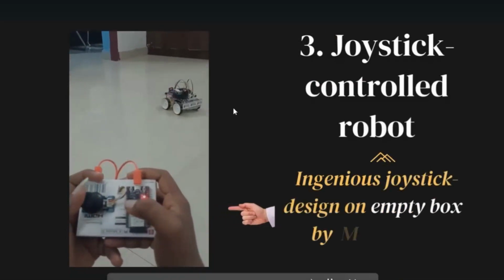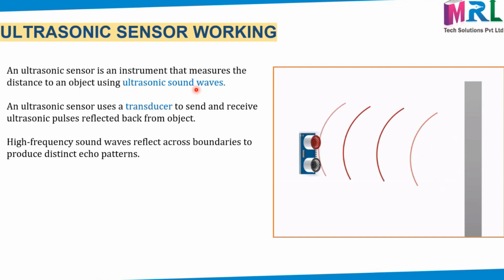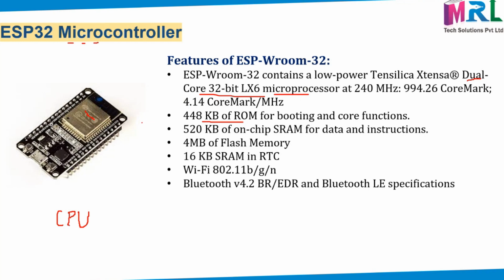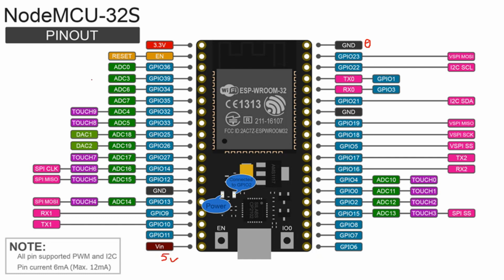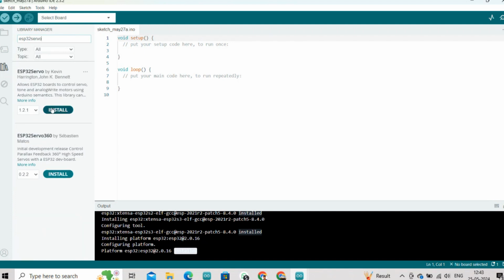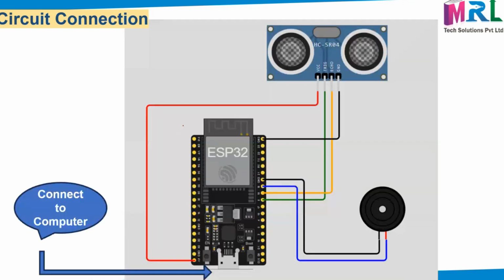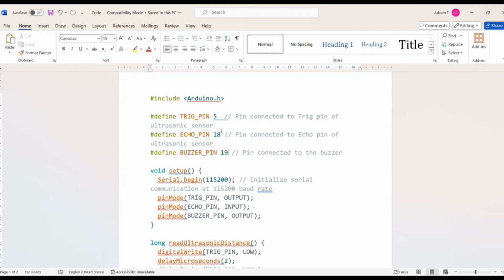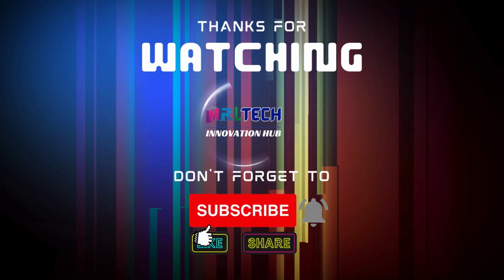Day-4 Basic of Electronics || Install ESP32 Use Buzzer & Ultrasonic Sensors || MRL Tech Solutions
In this video, we will guide you through the installation and setup of the ESP32 microcontroller, and show you how to interface it with a buzzer and ultrasonic sensors. This tutorial is perfect for beginners and anyone interested in IoT projects.

📚 What You'll Learn:
Introduction to ESP32:

Overview of ESP32 features and capabilities
Unboxing and initial setup
Installing the ESP32 Board in Arduino IDE:

Necessary drivers and libraries
Wiring the Buzzer and Ultrasonic Sensors:

Detailed wiring diagrams
Components required (buzzer, ultrasonic sensors, breadboard, jumper wires)
Programming the ESP32:

Writing and uploading code using Arduino IDE
Explanation of the code for buzzer and sensor functionality
Testing and Troubleshooting:

Running the setup and verifying outputs
🔧 Tools & Materials Needed:
ESP32 microcontroller
Buzzer
Ultrasonic sensors (HC-SR04)
Breadboard and jumper wires
USB cable for ESP32
Computer with Arduino IDE installed
📝 Code & Resources:
Download the source code and wiring diagrams from our GitHub repository [link here].

🕒 Timestamps:
0:00 - Introduction
1:20 - ESP32 Overview
3:45 - Installing ESP32 Board in Arduino IDE
6:30 - Wiring the Buzzer and Ultrasonic Sensors
10:00 - Writing and Uploading the Code
15:20 - Testing and Troubleshooting
18:00 - Conclusion and Next Steps

How to Build a Smart Home System with ESP32
ESP32 Projects for Beginners
Advanced ESP32 IoT Projects
💬 Join the Community:

We hope you find this tutorial helpful. Happy coding! 🎉